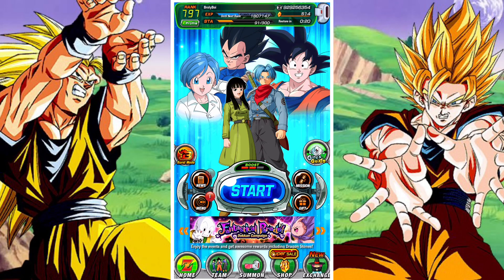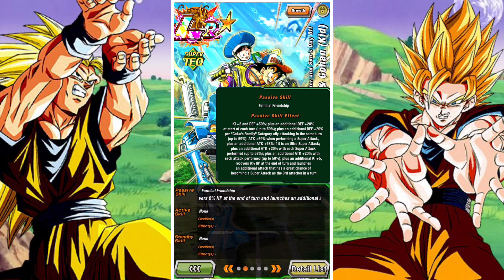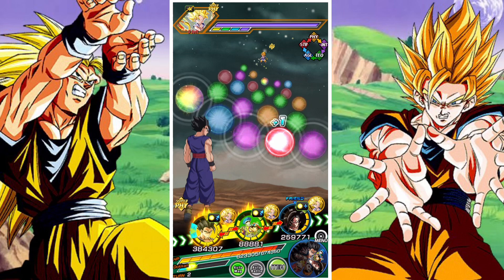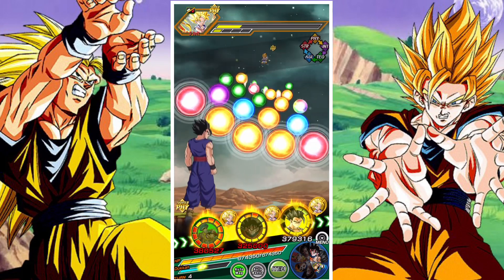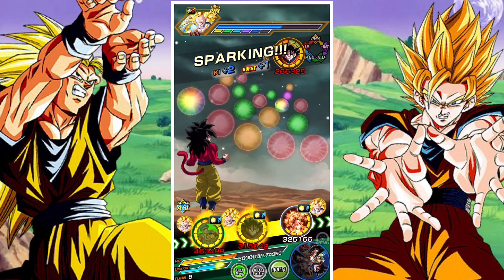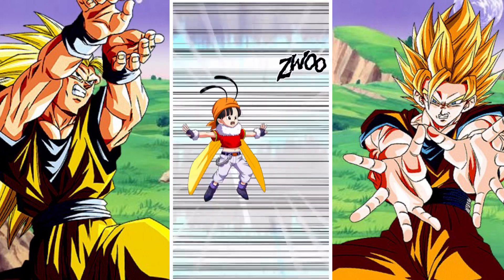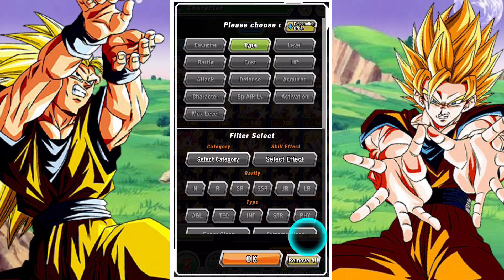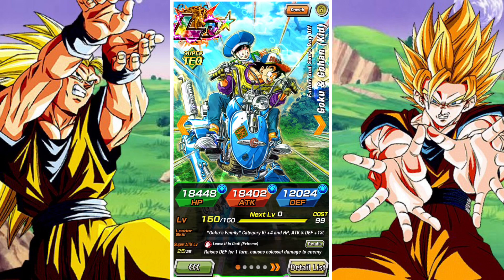FATHER AND SON’S DAY OFF: 100% F2P LR TEQ GOKU & GOHAN (KID) EZA REVIEW: DBZ DOKKAN BATTLE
In this video we take a look at how the new F2P TEQ LR Goku & Gohan (Kid) performs in DBZ Dokkan Battle at 100% in the hidden potential system after their Extreme Z Awakening.